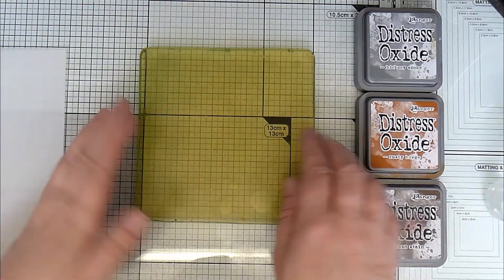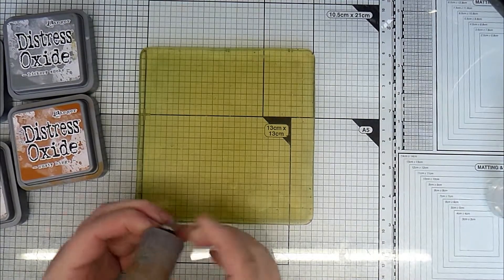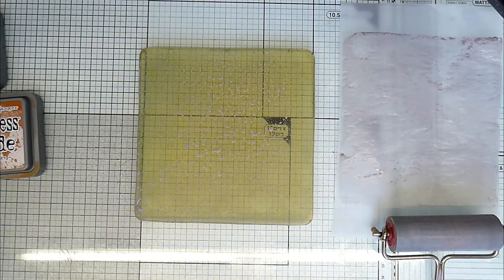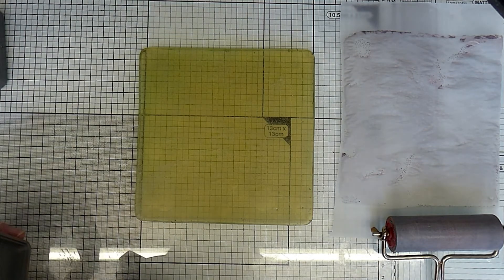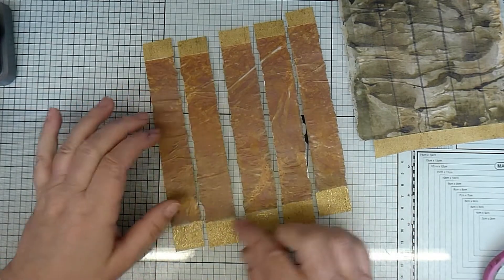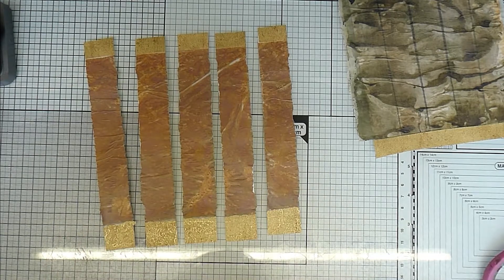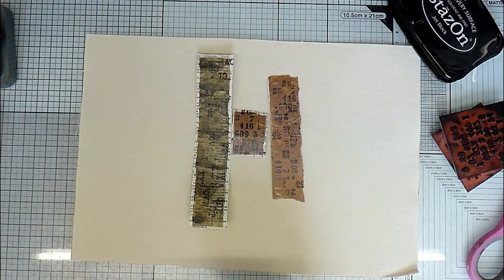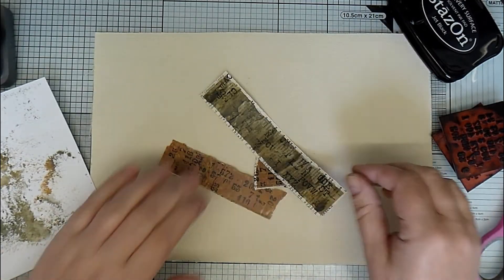Tracing paper tape with Distress Oxides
Create translucent tape using tracing paper, Distress Oxide ink pads and a gelli plate